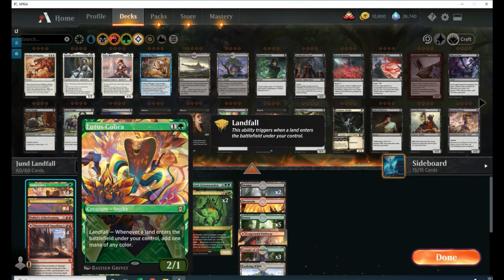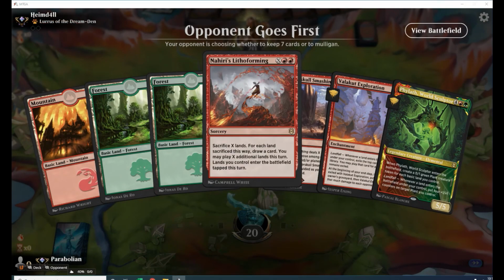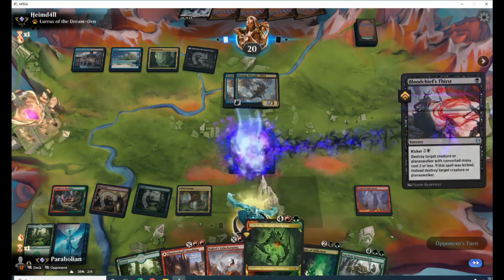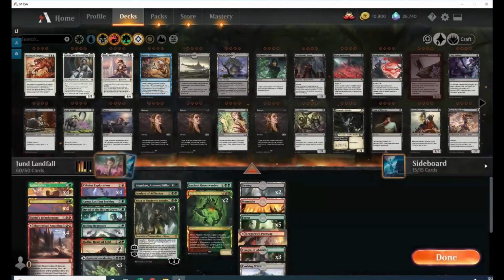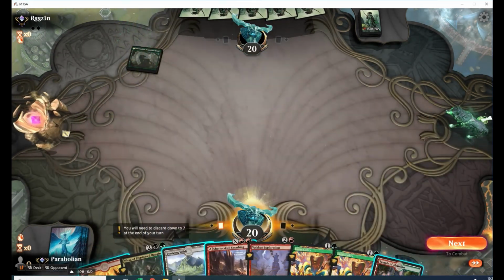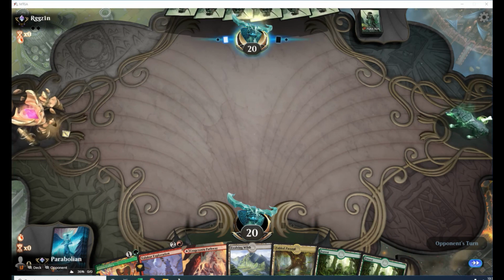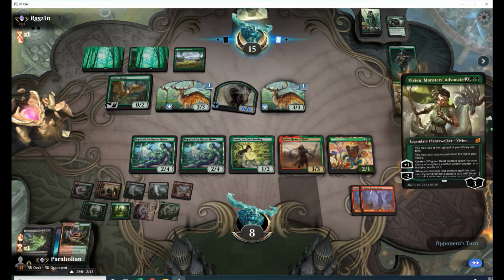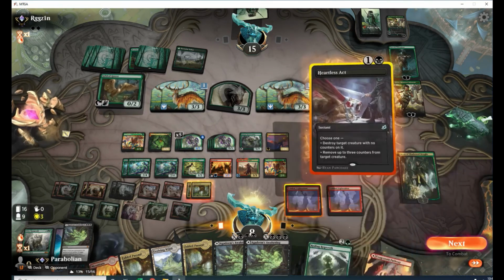Deck Tech : Jund Landfall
Do you like to draw cards? Do you REALLY like to draw cards? And ramp and draw more cards? Then:
Here is a spicy brew for you. Features a card I feel gets no respect. Valakut Exploration.

Deck
4 Lotus Cobra (ZNR) 193
5 Forest (ANB) 112
2 Nissa of Shadowed Boughs (ZNR) 231
4 Mountain (ANB) 114
1 Nahiri's Lithoforming (ZNR) 151
2 Swamp (ANB) 116
1 Ancient Greenwarden (ZNR) 178
4 Brushfire Elemental (ZNR) 221
2 Radha, Heart of Keld (M21) 224
4 Cragcrown Pathway (ZNR) 261
2 Phylath, World Sculptor (ZNR) 234
3 Temple of Abandon (THB) 244
4 Dryad of the Ilysian Grove (THB) 169
4 Shatterskull Smashing (ZNR) 161
4 Fabled Passage (ELD) 244
4 Valakut Exploration (ZNR) 175
3 Agadeem's Awakening (ZNR) 90
1 Klothys, God of Destiny (THB) 220
1 Azusa, Lost but Seeking (M21) 173
1 Gemrazer (IKO) 155
2 Evolving Wilds (RIX) 186
2 Roiling Regrowth (ZNR) 201

Sideboard
1 Storm's Wrath (THB) 157
3 Chainweb Aracnir (THB) 167
3 Wilt (IKO) 176
1 Vivien, Monsters' Advocate (IKO) 175
1 Klothys, God of Destiny (THB) 220
1 Polukranos, Unchained (THB) 224
4 Heartless Act (IKO) 91
1 Elder Gargaroth (M21) 179